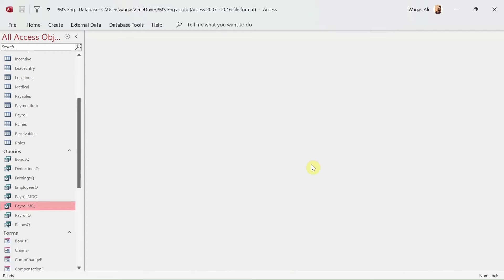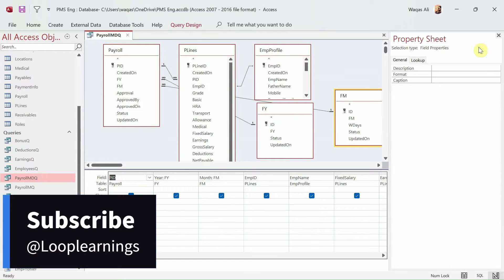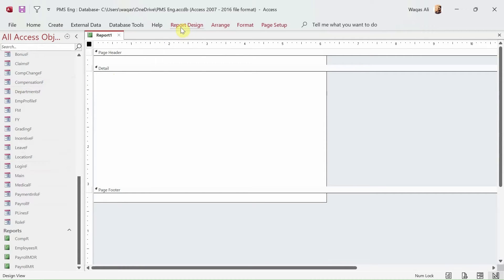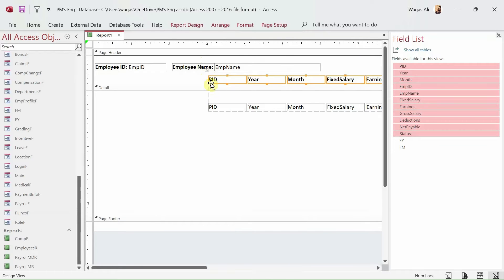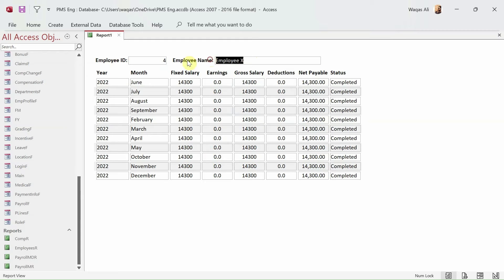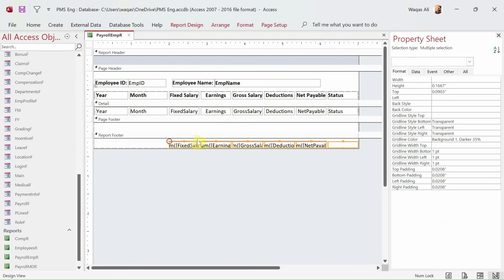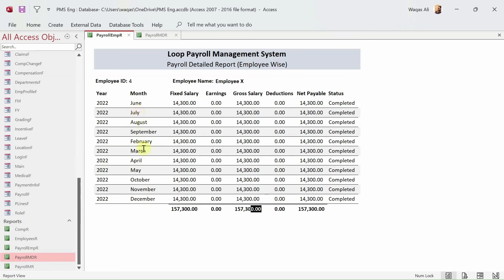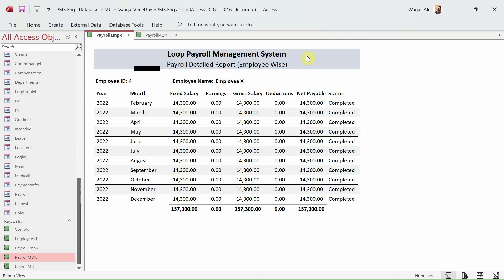How to Make Payroll Management System Part-30 | Reports in Access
In this video, i will demonstrate how to create Reports for the payroll management system.

Other YouTube Channels you may Like